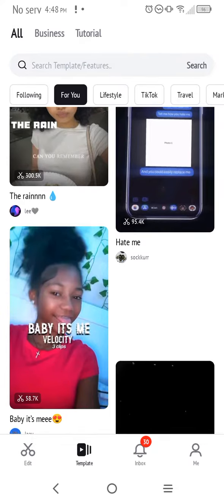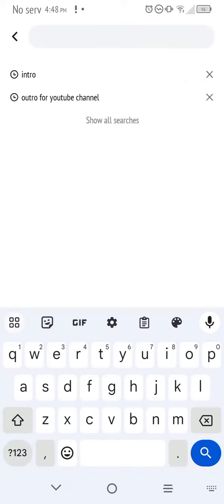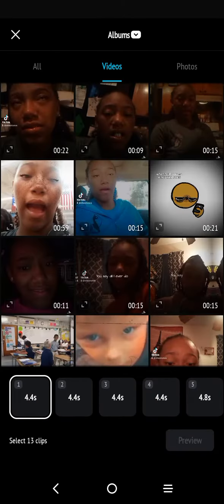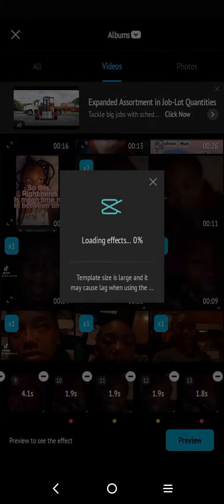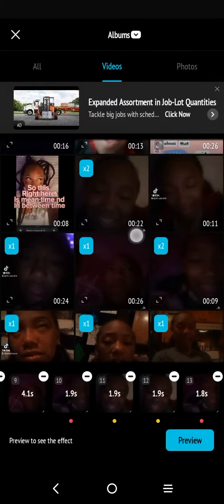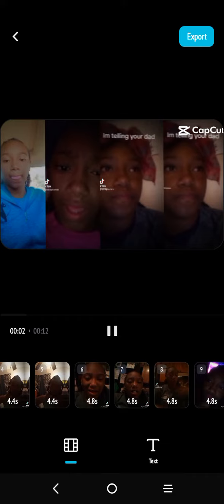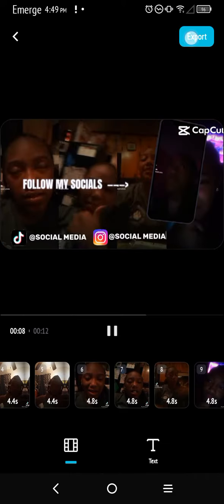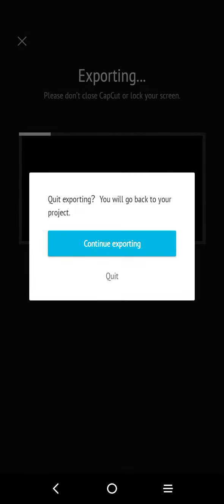it just be glitching lol 🤣🤣 idk why